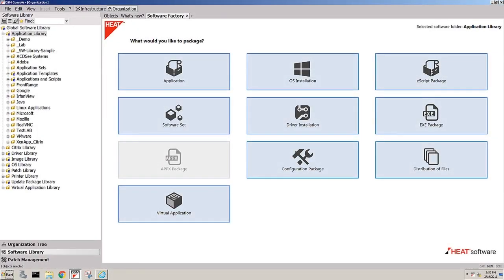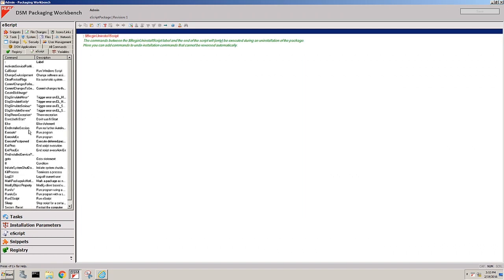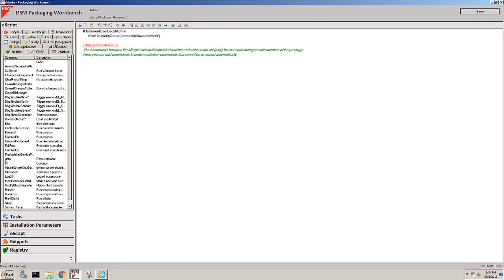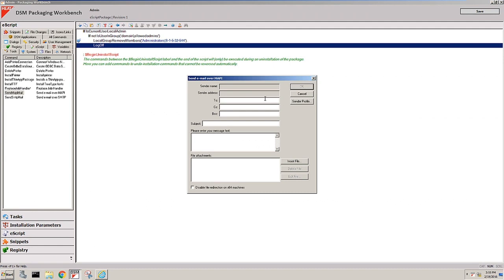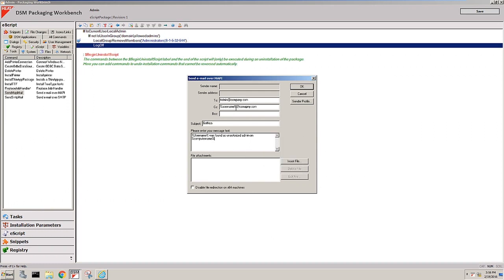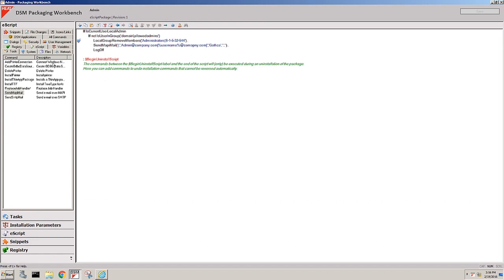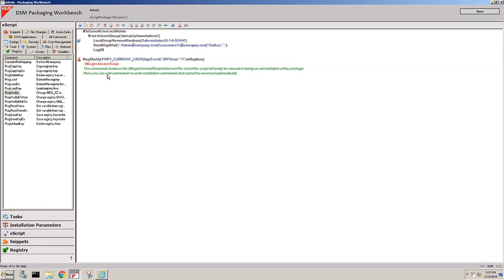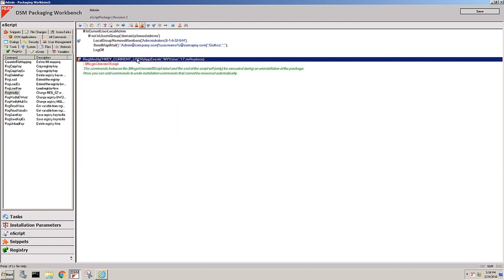Ivanti DSM - Advanced Scripting